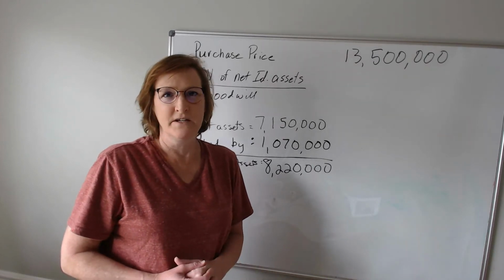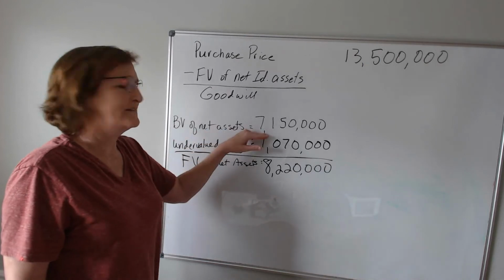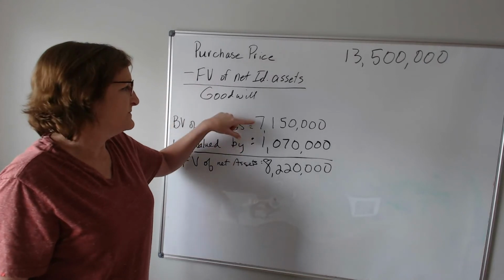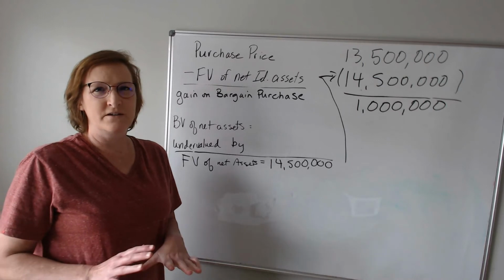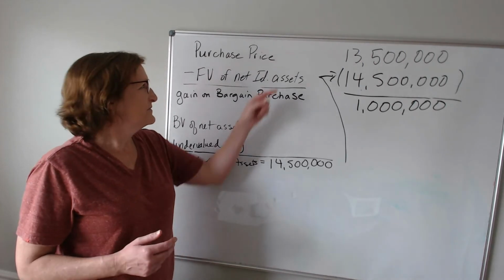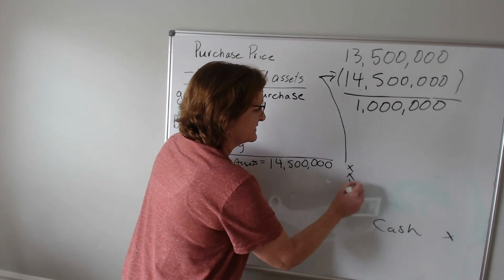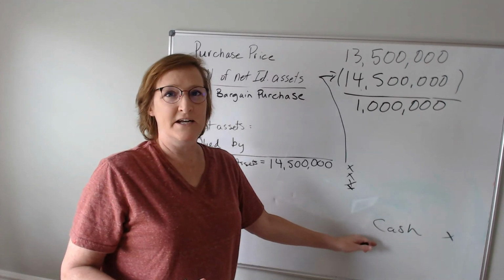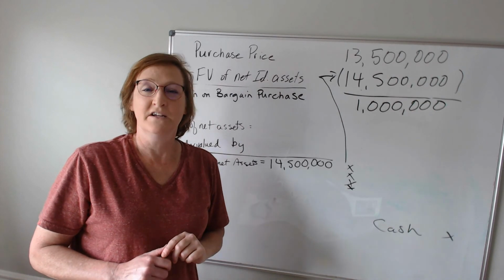computing goodwill or gain on bargain purchase